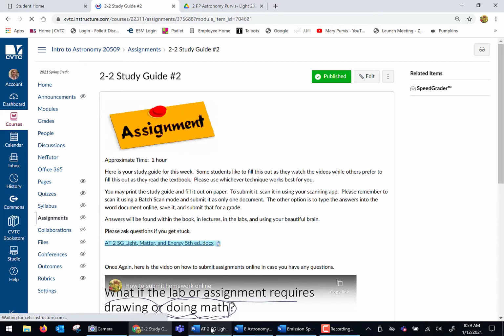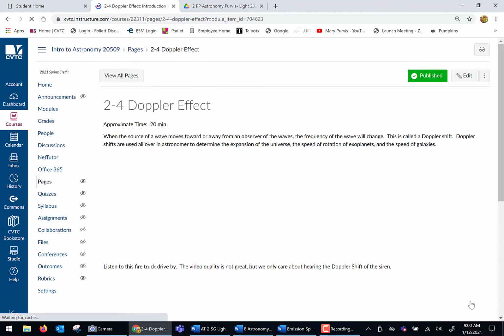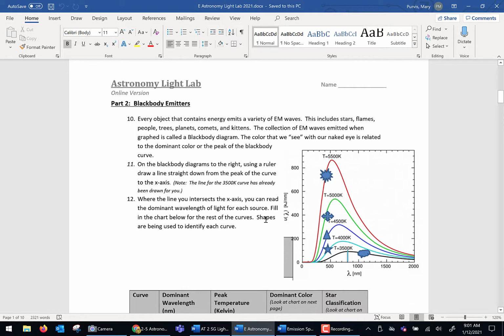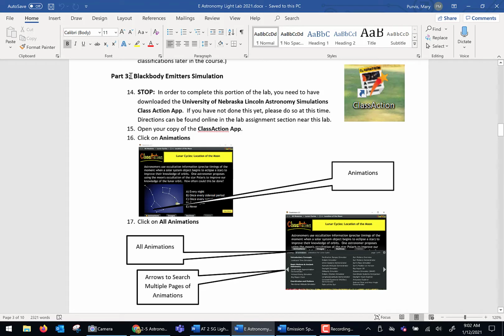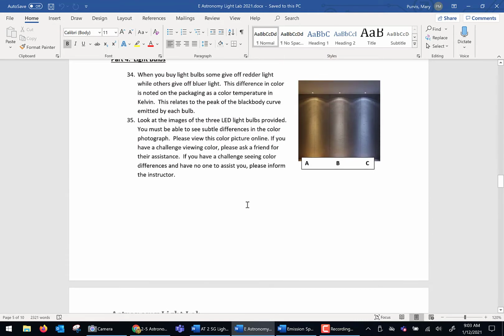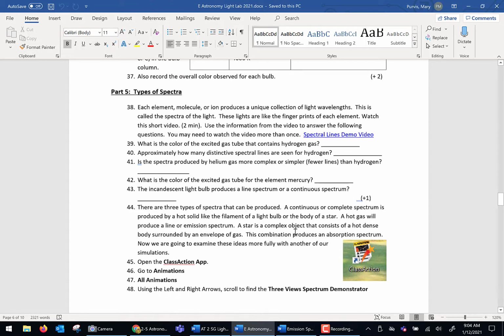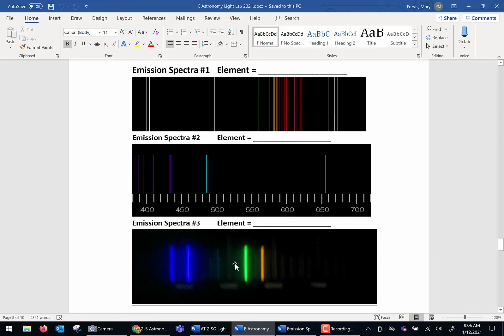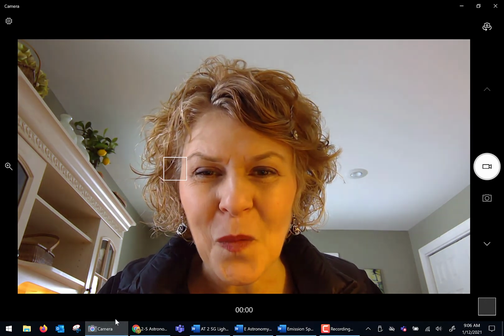Intro to Astronomy Week 2 Overview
An overview of week 2 in our online astronomy course.  Also a discussion of what this week's lab will looklike.